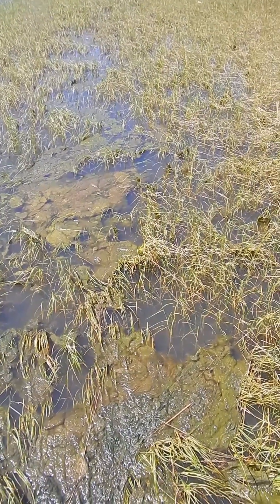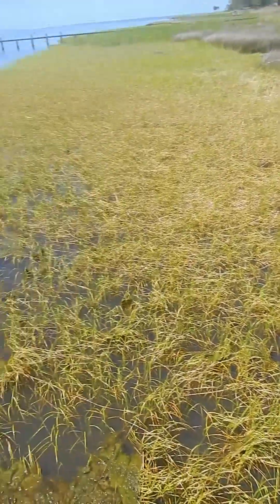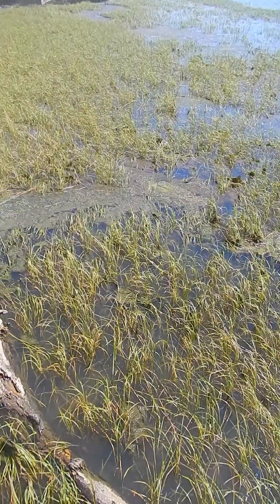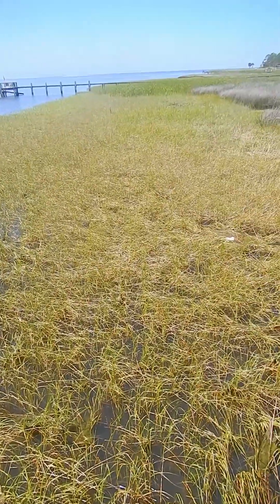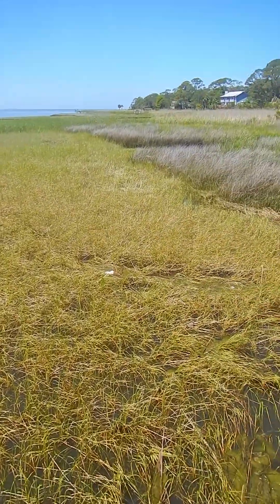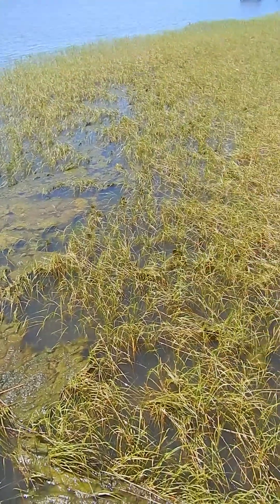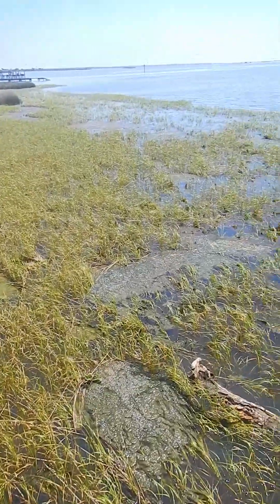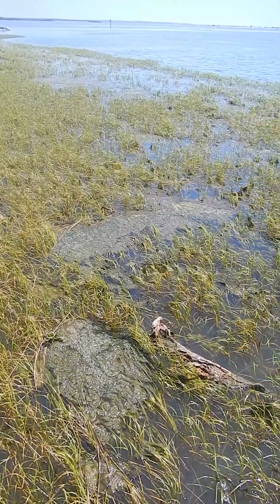Filamentous Algae Overgrowth: Warning Signs in Apalachicola Bay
Filamentous algae might look harmless, but its overgrowth is a red flag for aquatic ecosystem health. In this short video, we explore a real-life example from Apalachicola Bay, Florida, where an explosion of filamentous algae reveals deeper environmental issues.

🌿 Learn how nutrient overload—often from agricultural runoff or sewage discharge—fuels this algae, leading to the decline of native aquatic plants and long-term ecosystem damage.

🔍 Topics Covered:

    How algae outcompetes native vegetation

    Nutrient pollution and eutrophication explained

    Why this matters for water quality and biodiversity

If you're interested in environmental science, water ecology, or conservation, this video is for you.